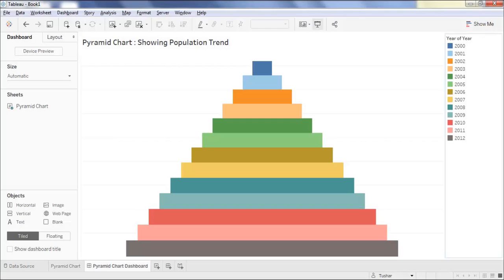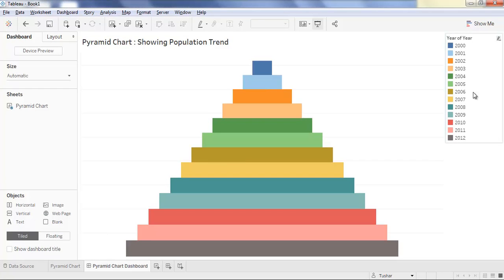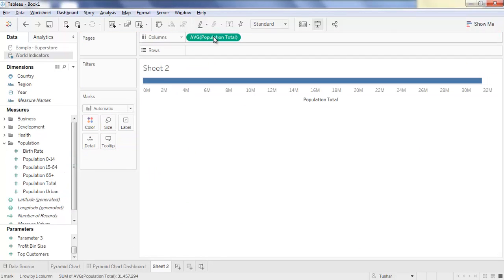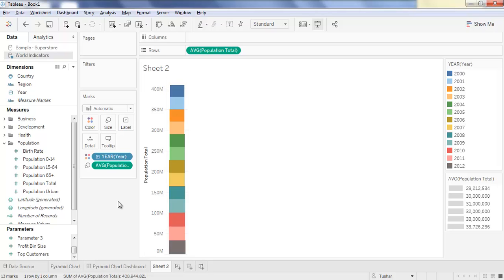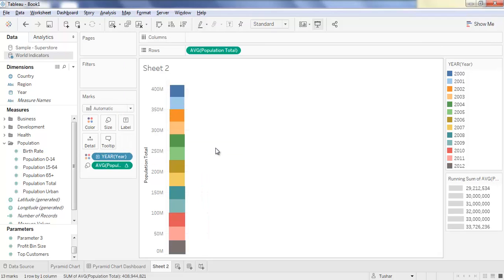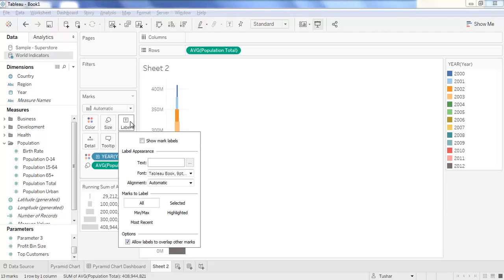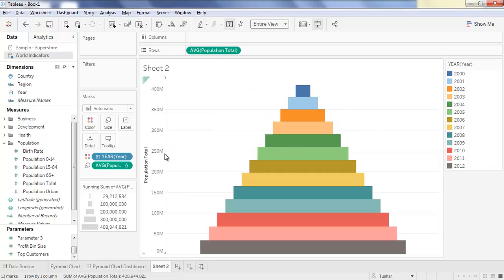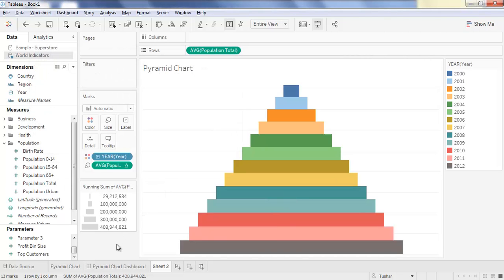Chartbusters: Pyramid Chart in Tableau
Pyramid charts are used to depict hierarchical structure in data. Examples are population distribution, products sold. This video walks you through a Pyramid Chart in Tableau depicting population distribution. Happy learning.